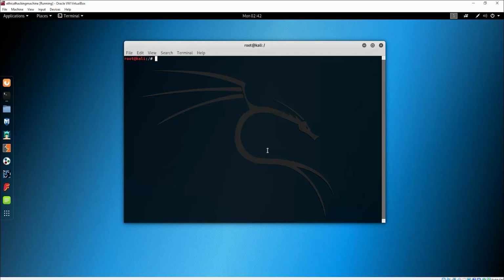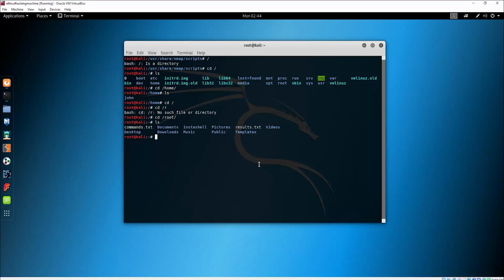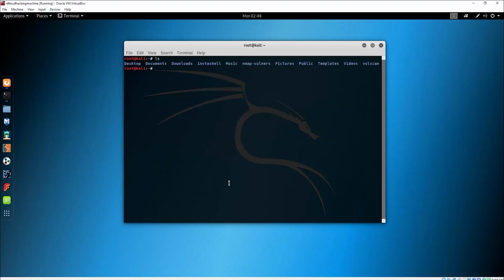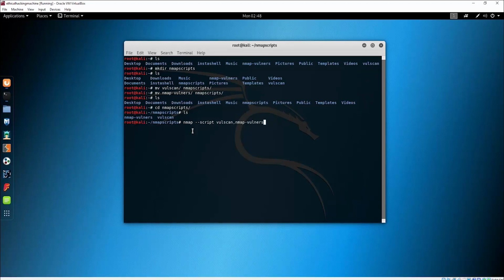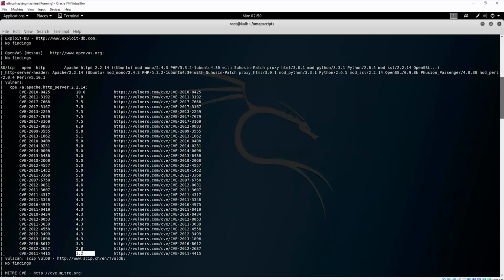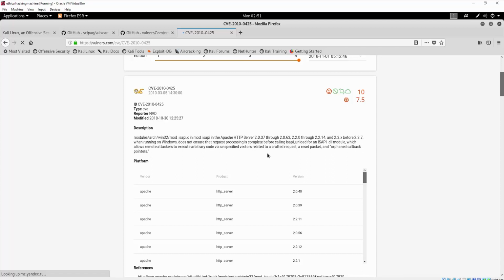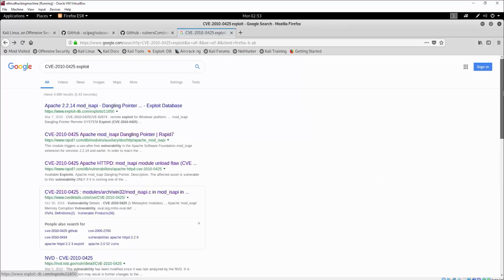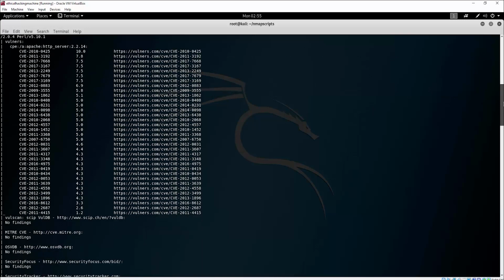028 Nmap scripts part 2